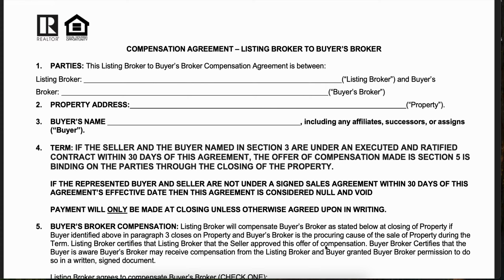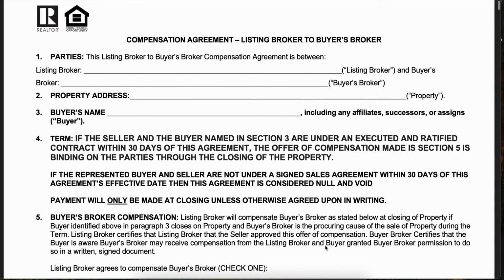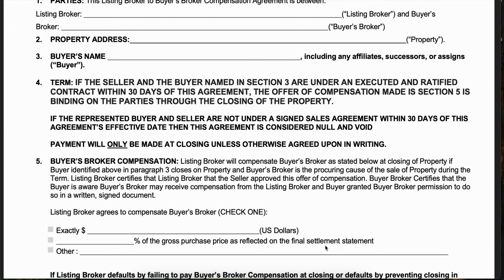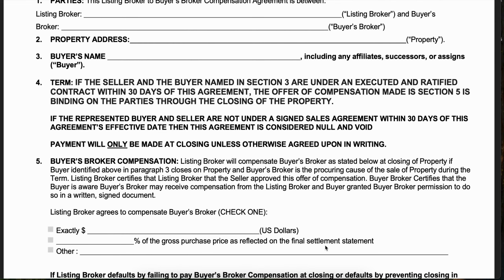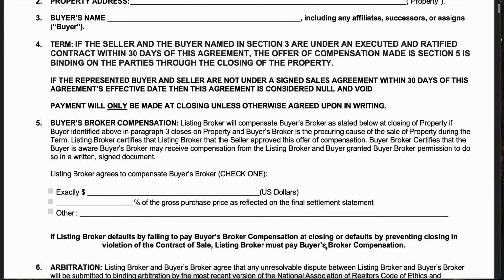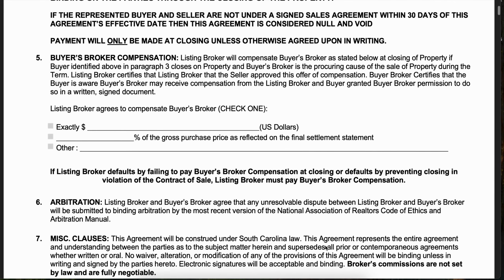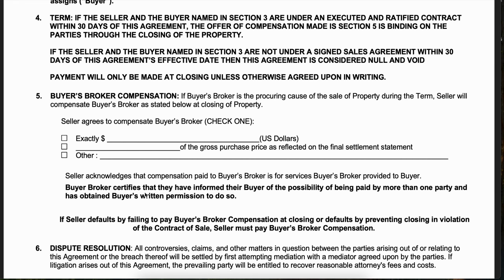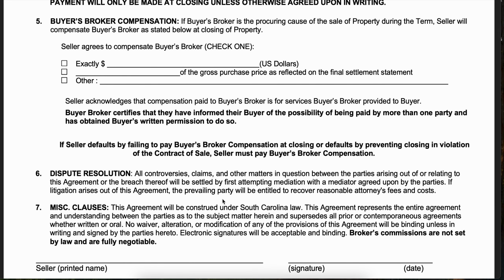Upcoming Changes to the Compensation Agreement - SCR Form 120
In this update from the South Carolina REALTORS® Legal Team, Austin Smallwood breaks down the latest updates to SCR Form 120 – the Compensation Agreement.